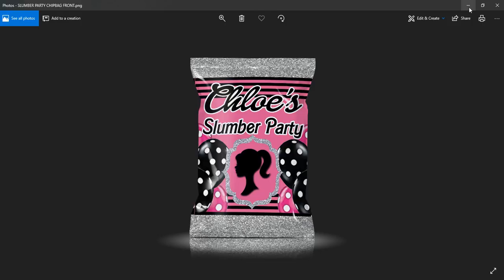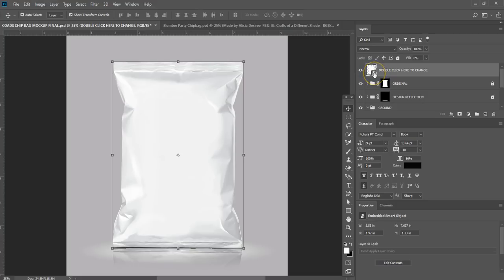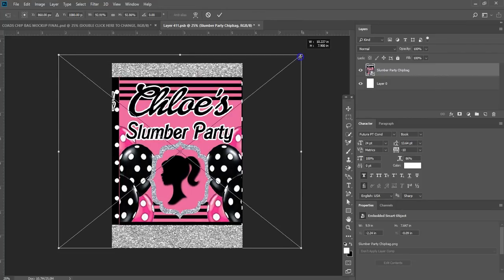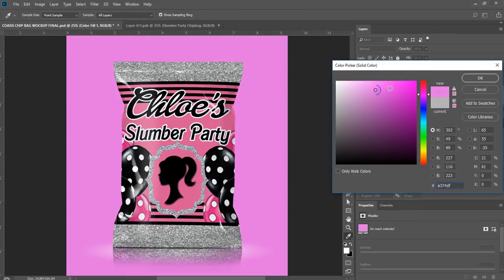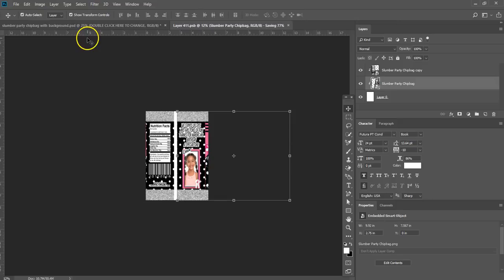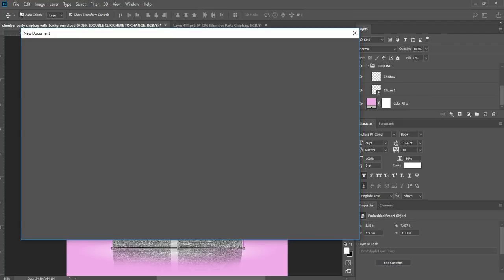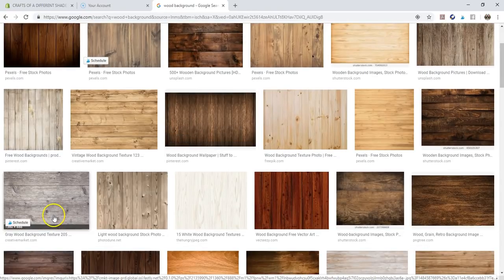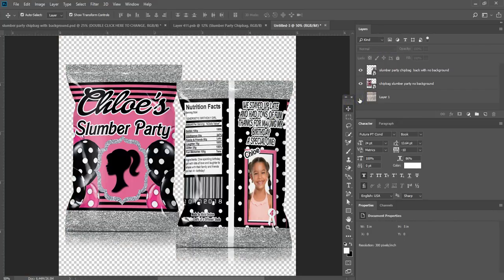Photoshop Mock Up - How to - Photoshop Party Favors - Digital Mockup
How to use Photoshop mock ups! This easy video will show you how to use the mock ups you purchase from me or around the web and how to save the mock up, and create a digital preview for your customers.

Grab your Photoshop mock ups and templates for your party favors